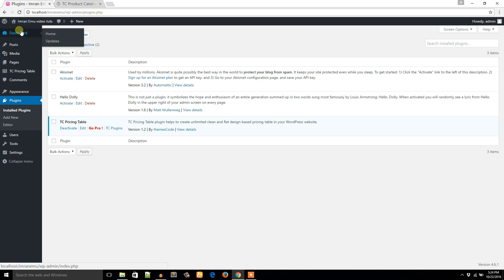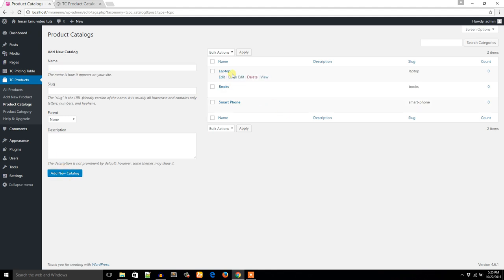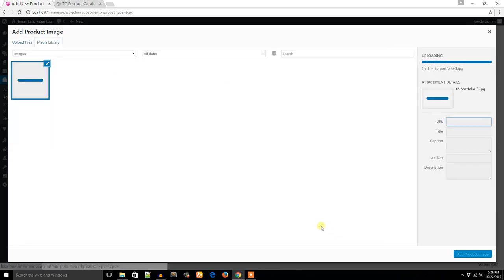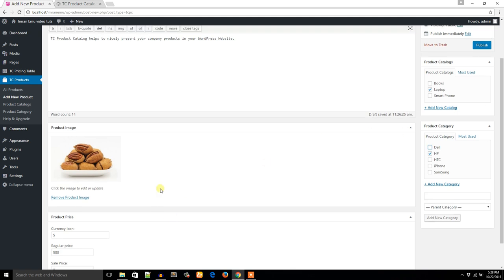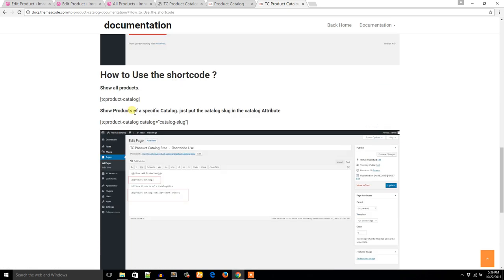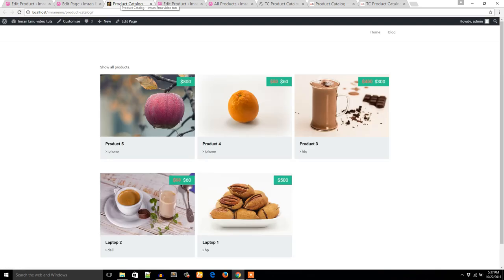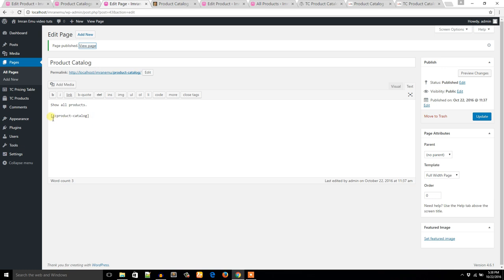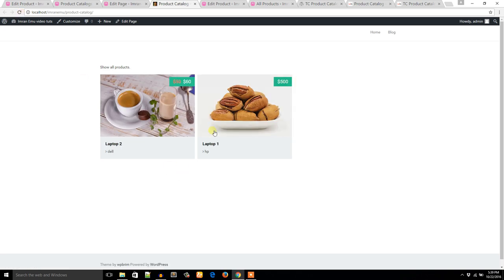WordPress Product Catalog Plugin - TC Product Catalog | Best WordPress Plugins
Free Learning for 2 Months.
❤️ Sign Up and Get Two Months of Free Skillshare Premium Membership

Product showcasing is an easy task for WordPress based websites using WordPress product catalog plugins. Tc product catalog is responsive and nice looking WordPress product catalog plugin. this plugin will improve the presentation of your products in your website. You show products of any specific catalog or all product using the WordPress  shortcode . and this plugin is compatible will any free or premium quality WordPress themes

❤️Get 3 months free when you sign up for WP Engine